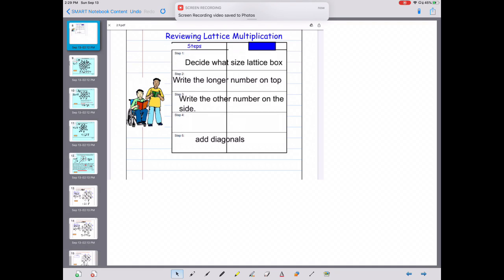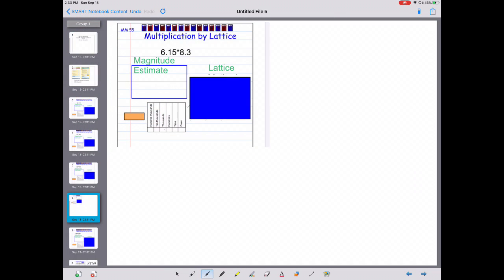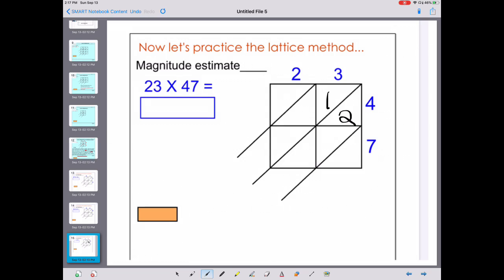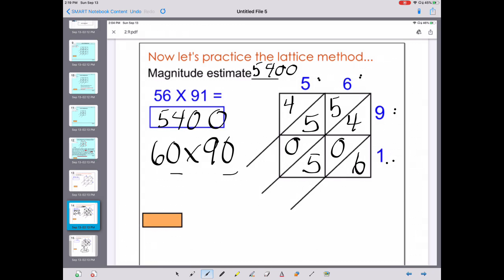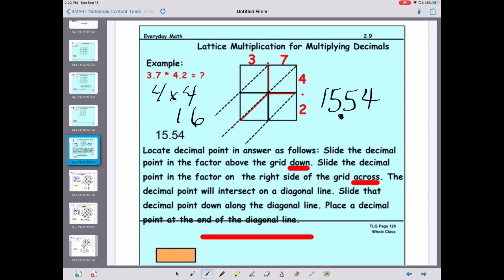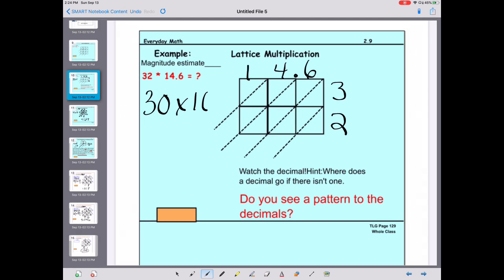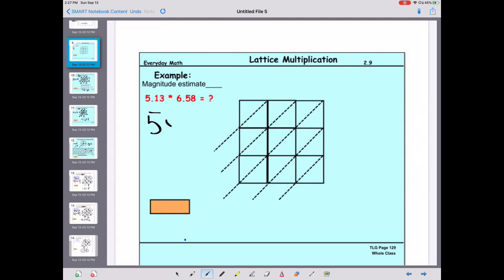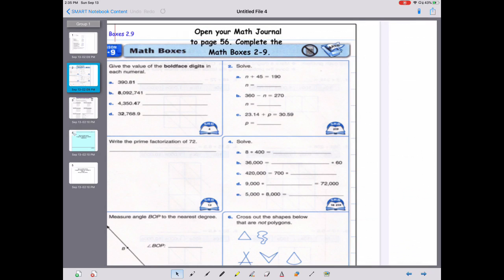2-9 Lattice x